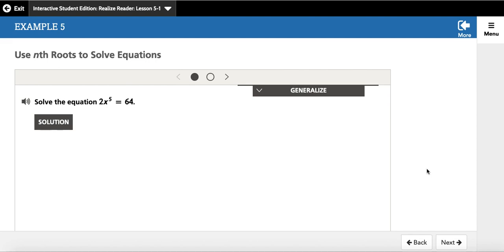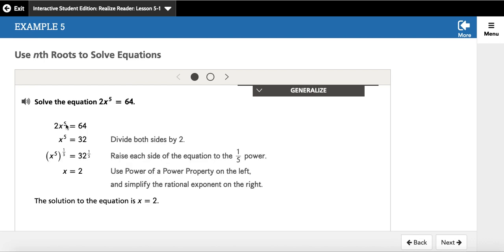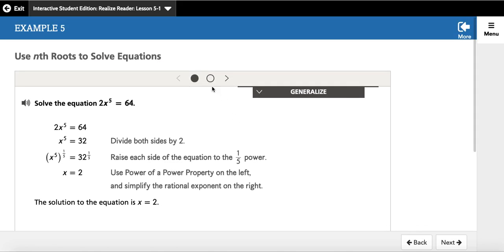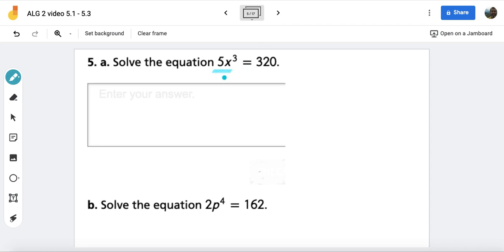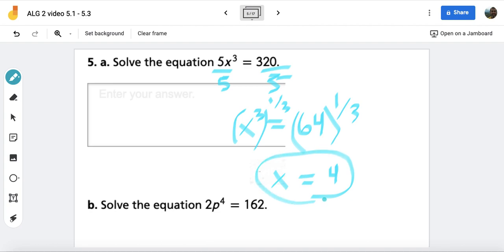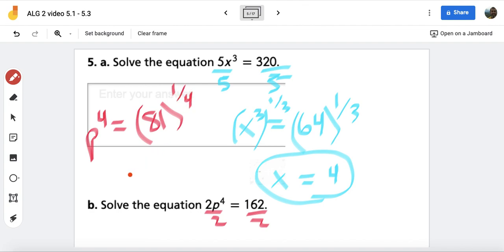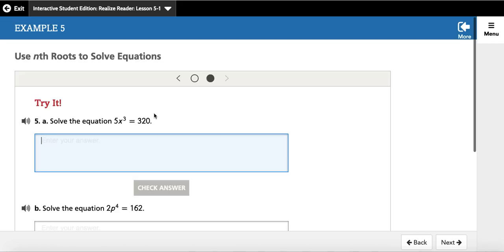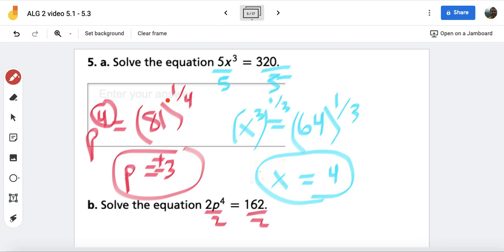ALG2 5 1 ex5